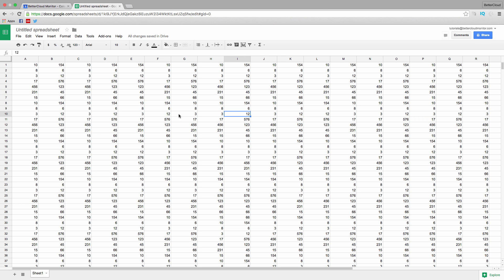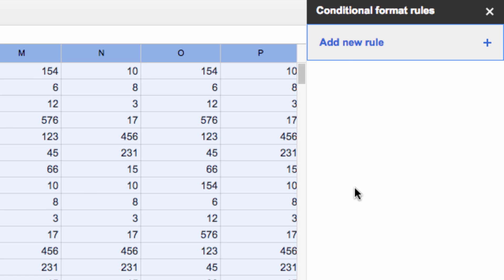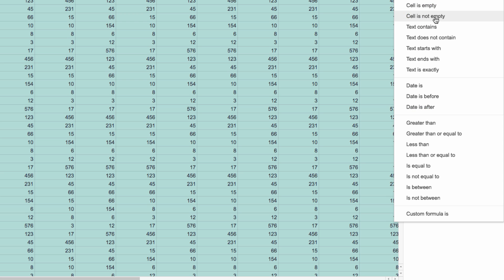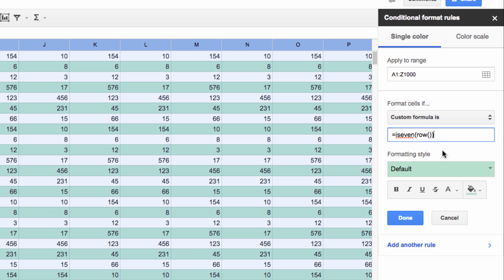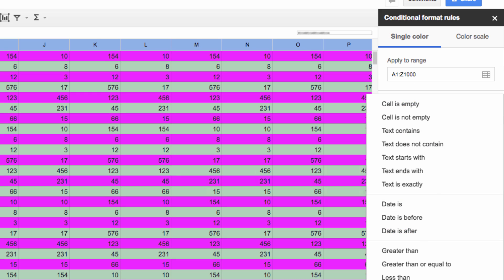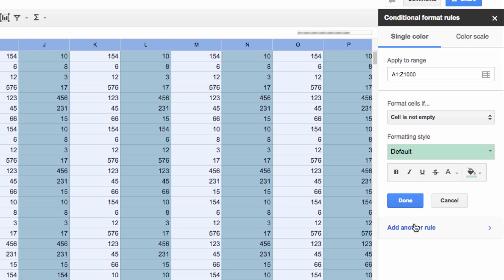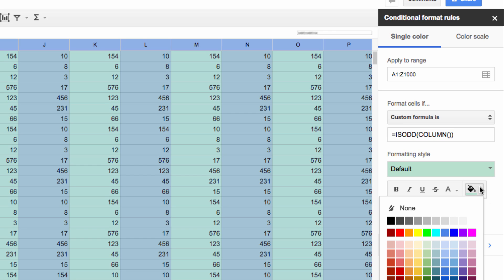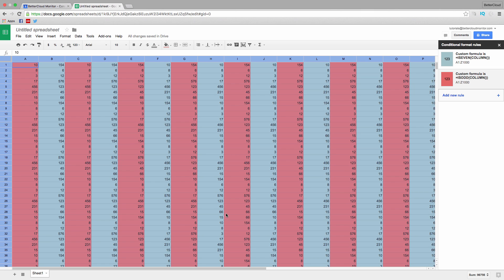How to Automatically Alternate Row (or Column) Colors in Google Sheets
Applying some color to alternating rows in a spreadsheet can make it easier to read. Of course, you could manually change the background color of columns or rows, but who has time for that? So here’s how to use conditional formatting to automatically create a colorful and attractive spreadsheet in Google Sheets.